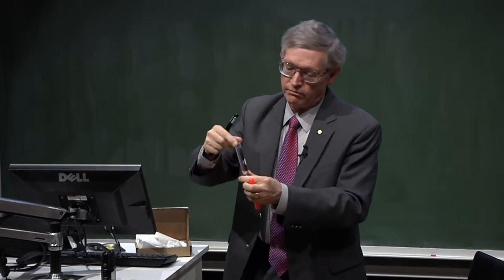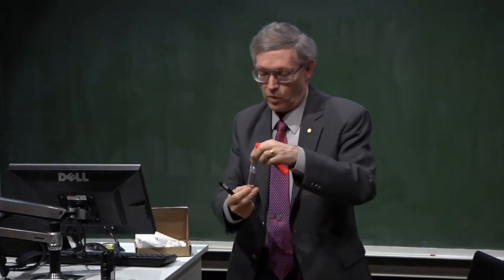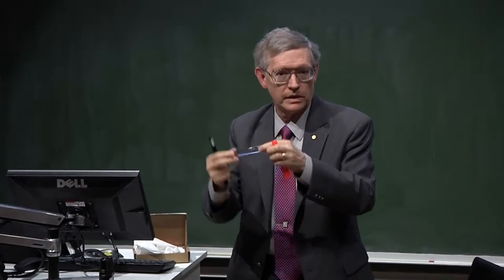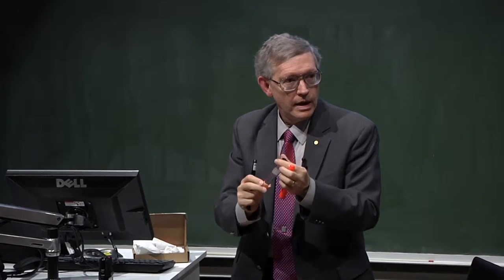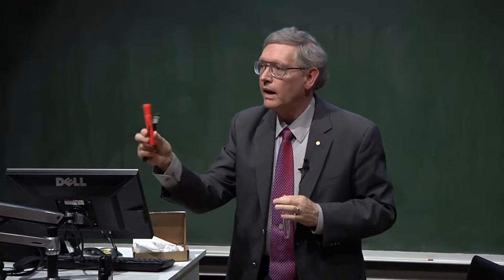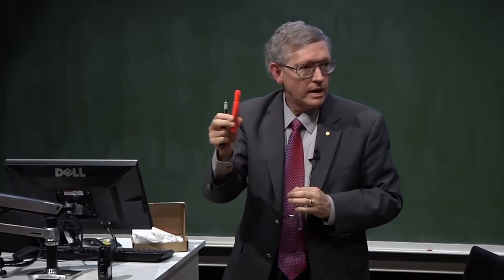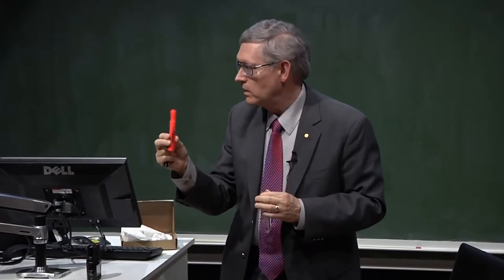2015 Chemistry Tour - W.E. Moerner explains visualising molecules with fluorescence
On September 29, 2015 Prof. Moerner visited the University of Amsterdam Faculty of Science. First-year Chemistry students had the opportunity to ask him questions about his research and his scientific career, in a ‘Chemistry Tour’ at Science Park Amsterdam. He explains how he visualised single molecules using fluorescence.

Prof. William E. Moerner (1953) was, together with Eric Betzig and Stefan Hell, awarded the 2014 Nobel Prize in Chemistry 'for the development of super-resolved fluorescence microscopy'. Moerner heads The Home of Single-Molecule Spectroscopy at Stanford University (USA). He applies this techniques to explore chemical, physical and biological phenomena.